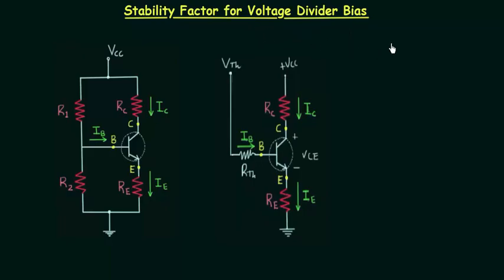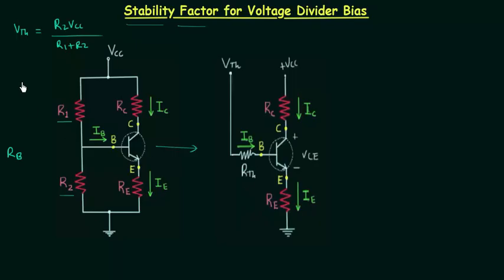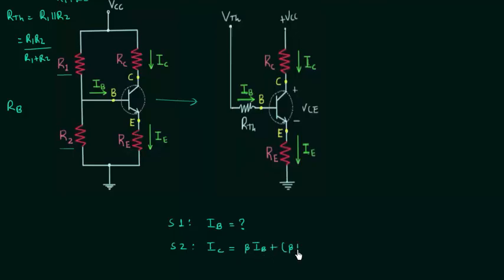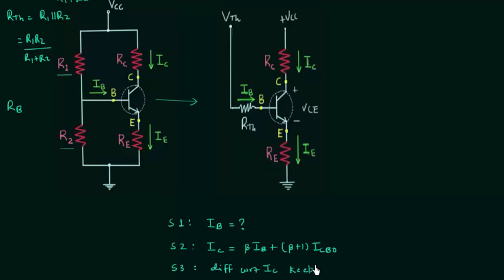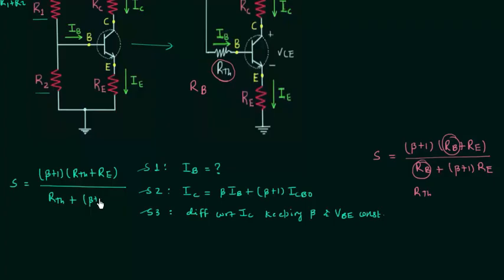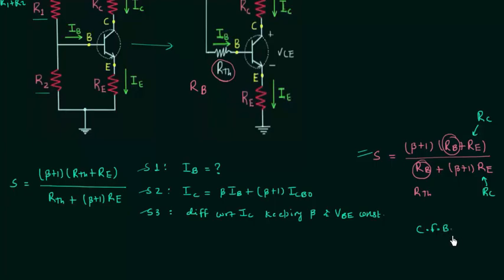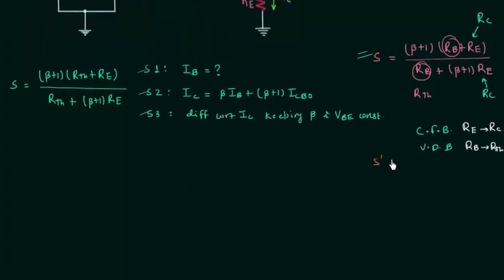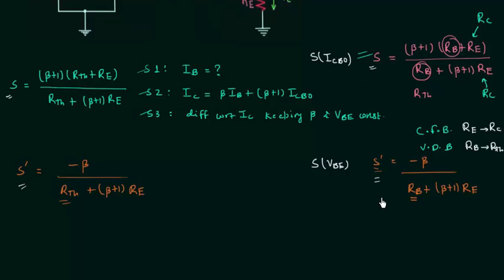Stability Factor for Voltage Divider Bias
Analog Electronics: Stability Factor for Voltage Divider Bias
Topics discussed:
1. Calculation of stability factor for voltage divider configuration.
2. Comparison between stability factors of emitter bias and voltage divider bias.